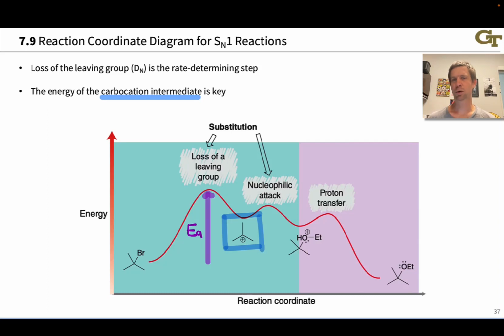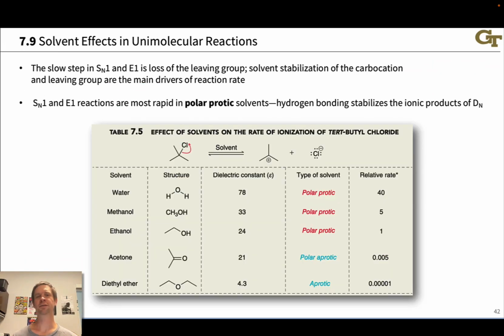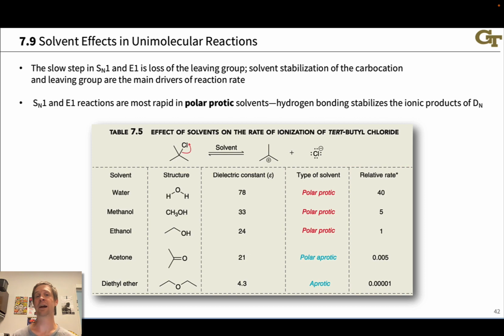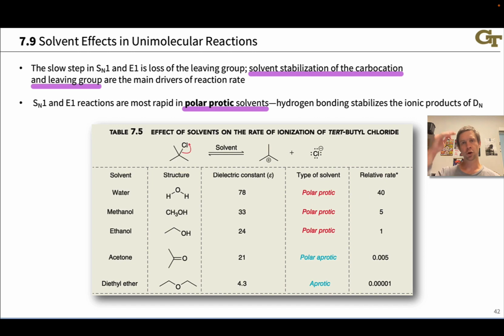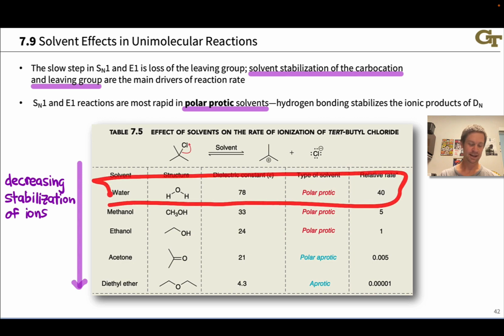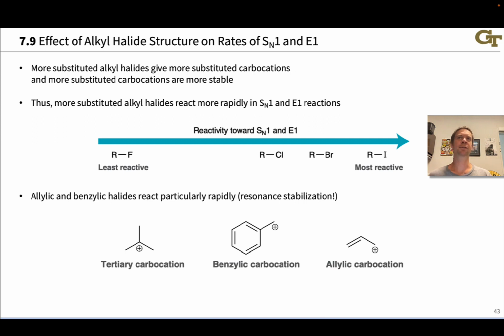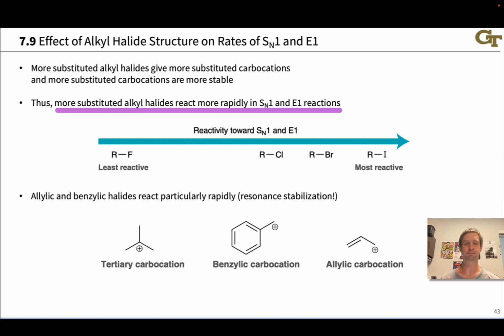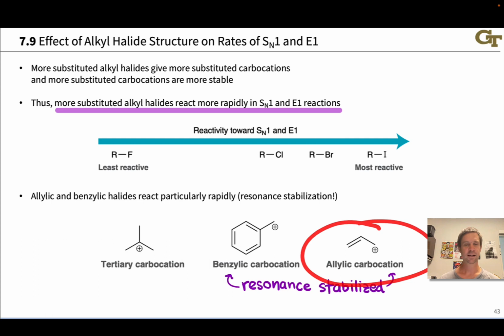Rate Effects of Unimolecular Substitutions and Eliminations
00:00 Introduction
01:00 Solvent Effects
03:19 Alkyl Halide Structure